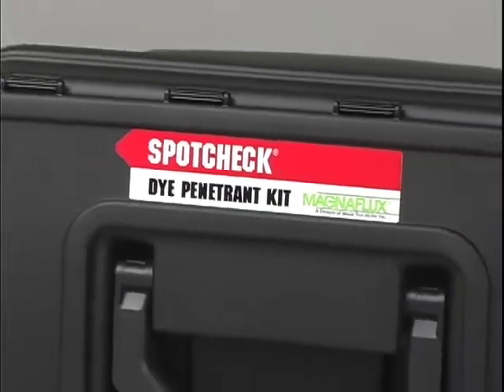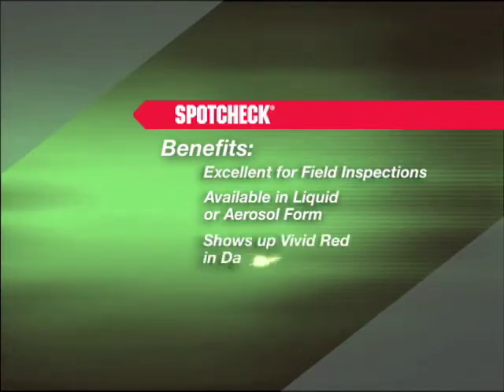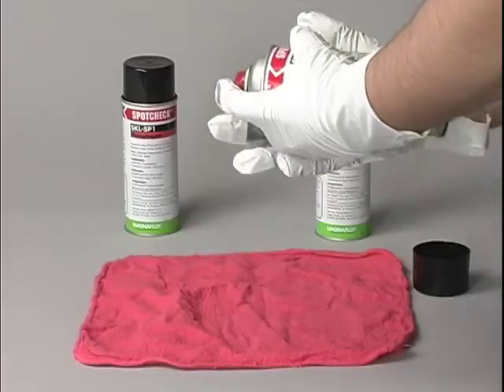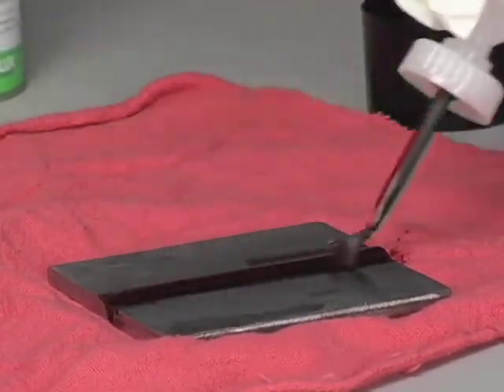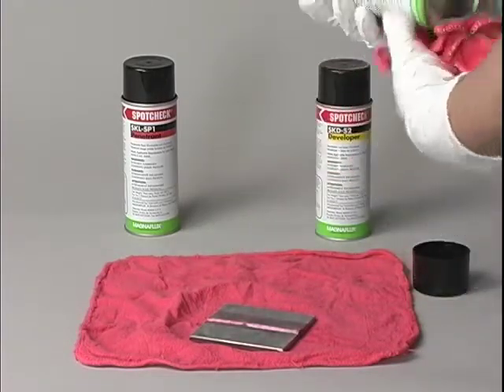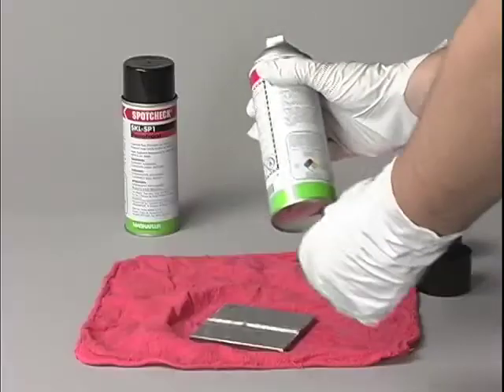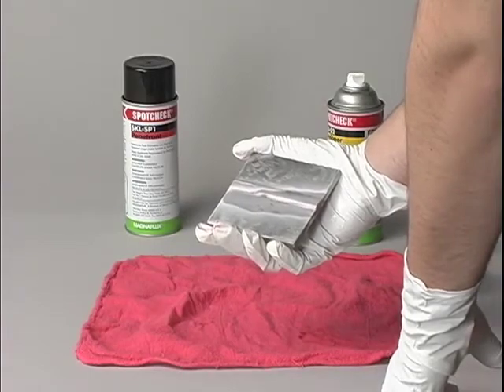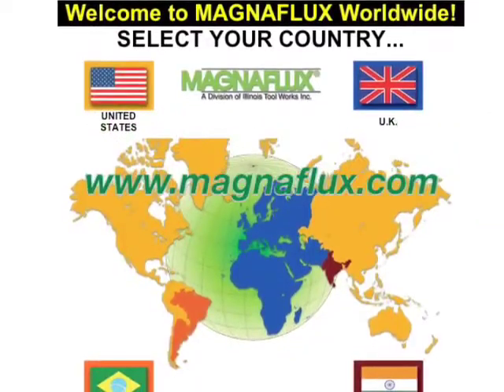如何用液體滲透法進行NDT檢測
建昌企業有限公司成立於1967年，獨家總代理國際知名大廠 美國磁通MAGNAFLUX，在台灣與亞洲提供非破壞檢測之磁粉探傷MT、液滲探傷PT、螢檢探傷FPI的解決方案規劃，儀器產品設備開發及銷售，產品委託測試與校驗，非破壞人員資格訓練與授證服務。

本公司一直致力專注於非破壞磁粉探傷與螢檢探傷技術,並與美國磁通技術合作，成為開發代工與客製化系統設備的技術開發中心，提供不同產業與客戶最合適、最具省力效率與成本最有效益的探傷檢測設備，磁探設備與螢檢設備也具備NADCAP認證與國際車廠認證實績。

建昌是台灣非破壞檢測設備的專業製造商，也是美國磁通（Magnaflux）的台灣總代理商、美國磁通亞洲技術與開發服務中心。我們根據客戶的需求製造磁檢探傷（MPI）和螢檢探傷（FPI）設備，並依客戶要求提供ASTM，ISO及進一步的EN檢驗標準，和航空航太標準需求設施。